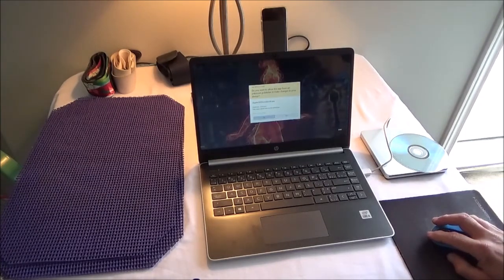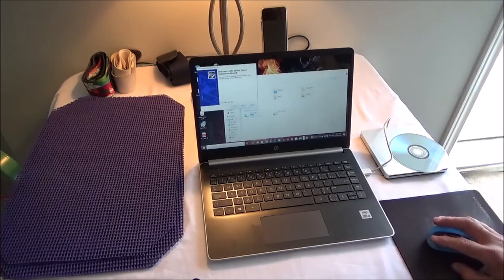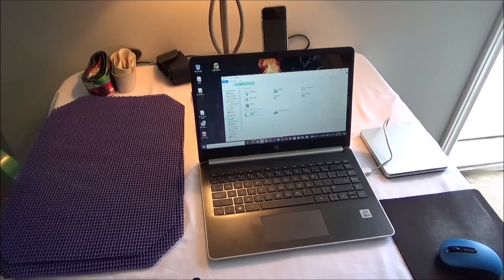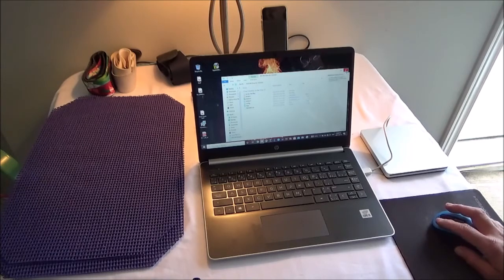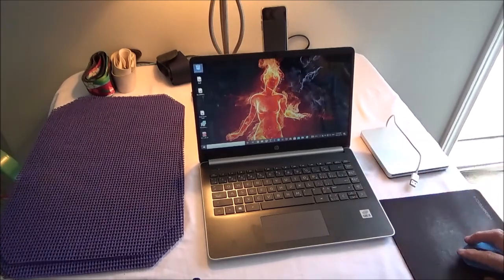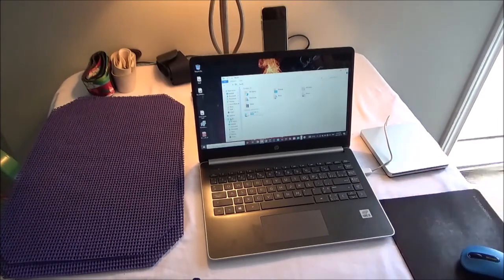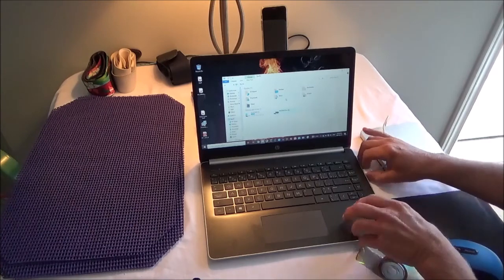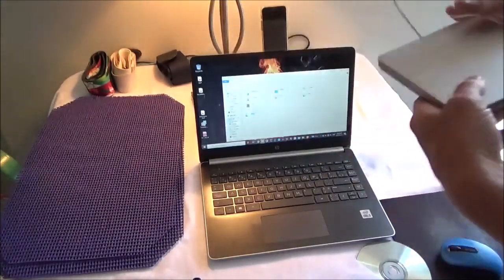How To Install An Apple Super Drive On A Windows Computer